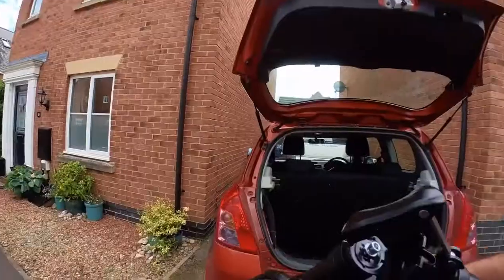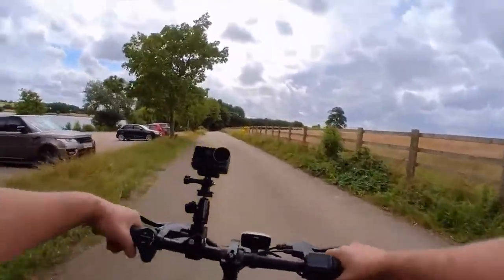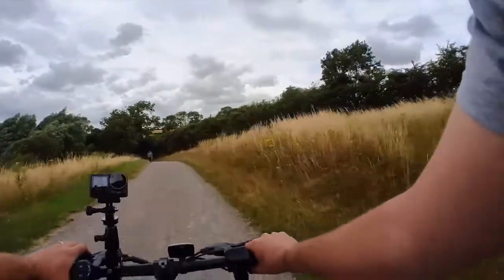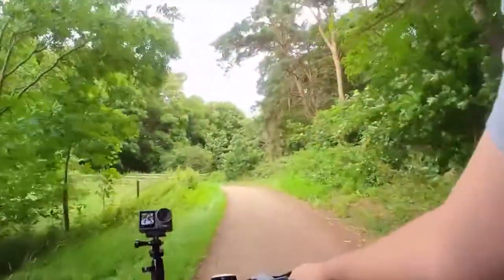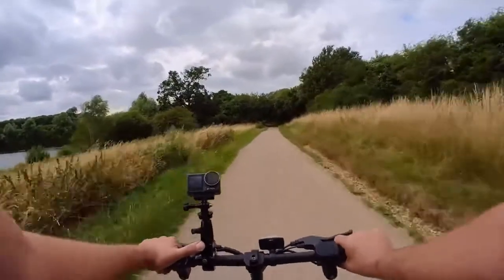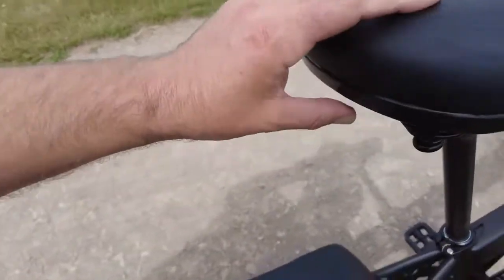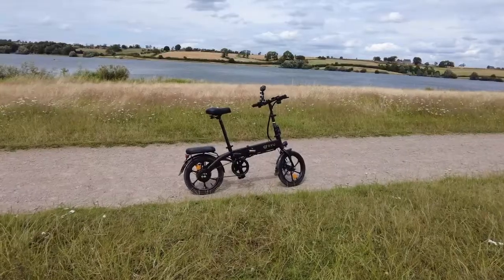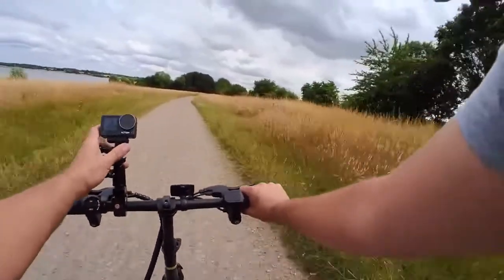🚲 The Ultimate City Ride: Discover the DYU A1F 16" Folding E-Bike! 🌆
🌟 Ready to revolutionize your urban commuting? Meet the DYU A1F 16 inch Full Folding Electric Bike – Compact, Convenient, and Eco-Friendly! 🚀

🔥 Introducing the DYU A1F - the perfect blend of portability and performance for the modern city dweller. This innovative folding electric bike is designed to make your daily commute smoother, faster, and more enjoyable.

🌐 Key Features of the DYU A1F:

Compact and Foldable: The A1F's sleek design allows for easy folding, making it ideal for public transportation, apartment living, and storing in small spaces.
Versatile Riding Modes: Choose from easy driving, assistant, or electric modes to suit your journey, with an adjustable seat height for ultimate comfort.
Night Riding Safety: Equipped with an LCD headlight for worry-free night-time commutes.
Durable and Non-Slip Tires: Ride confidently with wear-resistant and explosion-proof vacuum tires, suitable for various road conditions.
Advanced Display and Controls: Features an LED display for battery charge and gear shift accelerator, ensuring a safe and efficient ride.
Enhanced Security: Includes a remote control alarm and one-key lock system for added security.
Additional Convenience: Comes with a rear shelf for easy transportation of your belongings.
🌃 Ride with Style and Ease: Whether you're navigating through busy streets or enjoying a leisurely ride in the park, the A1F is your go-to choice for effortless urban mobility.

🌍 Join the DYU Community: Ideal for commuters, city explorers, and anyone seeking a smart, space-saving, and eco-friendly travel solution.

🎥 In this video: We take a deep dive into the DYU A1F, showcasing its features, design, and performance in an urban setting. Watch as we demonstrate its folding mechanism, test its versatility, and explore its potential as the ultimate city e-bike.

@Helmet Head, Thank you for your wonderful video, watching this video is a pleasure!